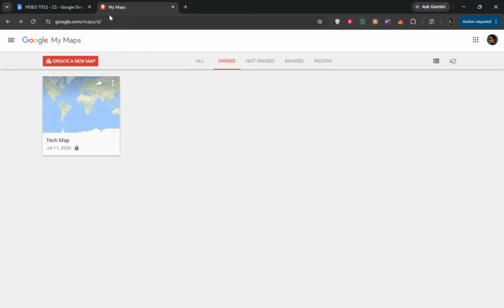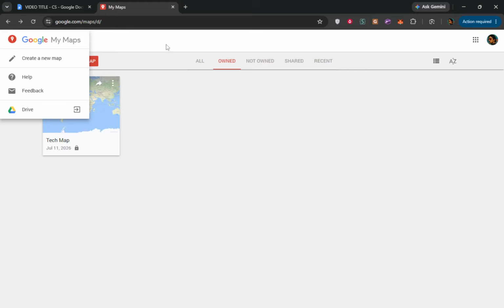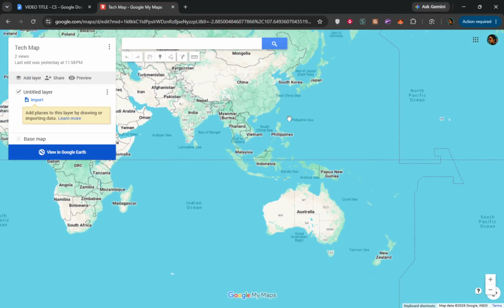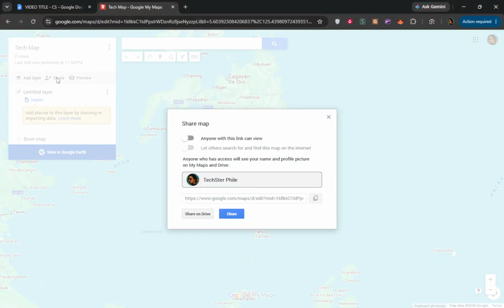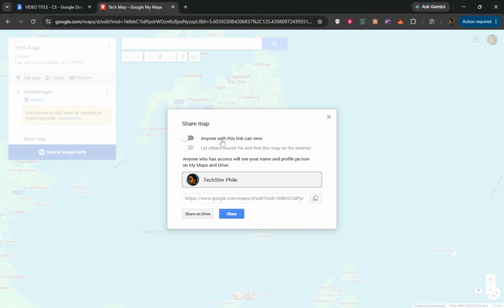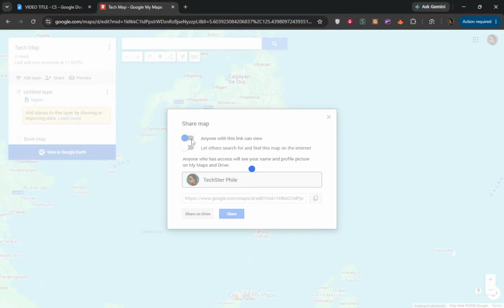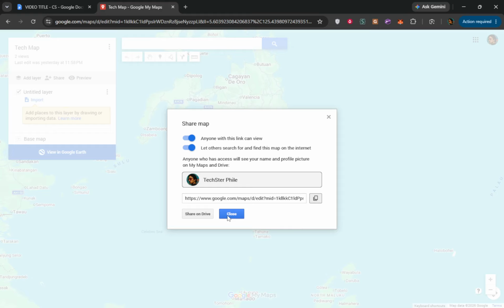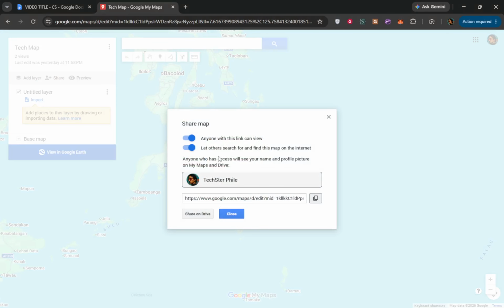How to Change Permissions on Google My Maps [2026 Full Guide]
How to Change Permissions on Google My Maps

Unlock the full potential of Google My Maps with our step-by-step guide on changing permissions! In this video, you'll learn how to seamlessly navigate the Google My Maps interface to manage who can view and edit your maps. We start by signing in and selecting the map you want to customize. You'll discover how to access the crucial Share button, enabling you to set sharing options that fit your needs. Whether you want to allow specific collaborators or open your map to the public, we've got you covered! Plus, we’ll discuss the importance of communicating with map owners to ensure smooth collaboration. By the end of this tutorial, you'll feel confident in controlling access to your maps, enhancing teamwork for your projects.